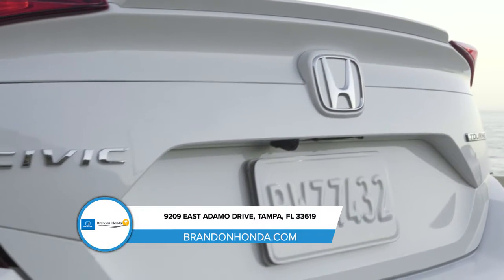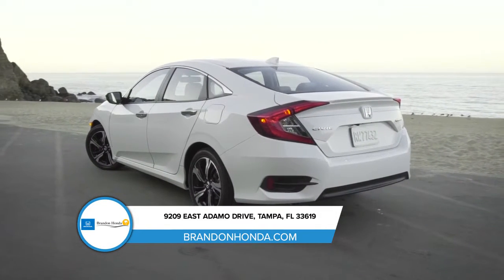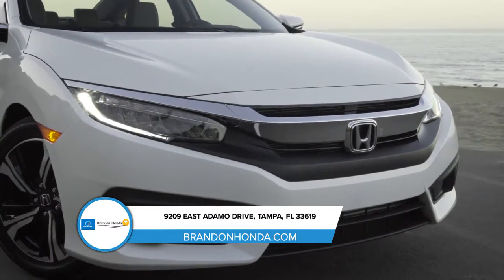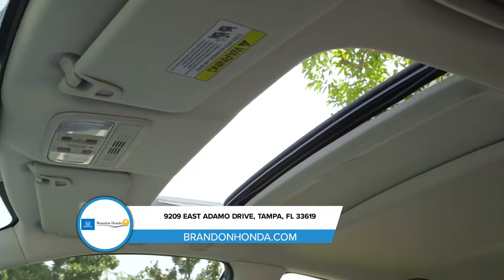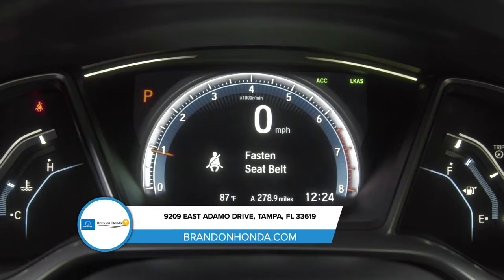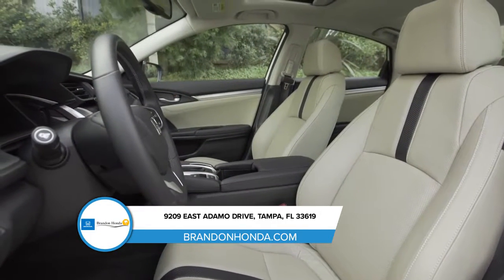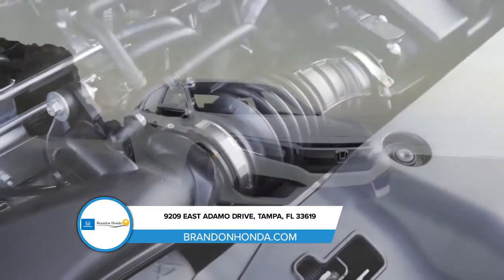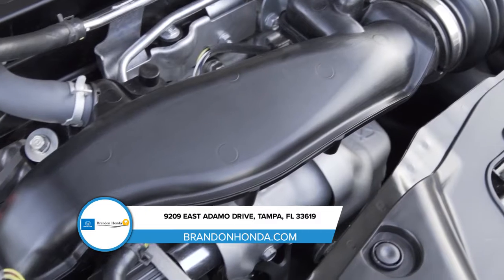2019 Honda Civic Tampa FL | New Honda Civic Tampa FL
2019 Honda Civic

Looking for a great car buying experience in the Tampa  FL area? Want a reliable Honda? Come over to Brandon Honda near Tampa  FL. Our friendly staff is ready to help you drive away in the car that you deserve. Brandon Honda has one of the most extensive Honda inventory and selection to fit your budget and needs.  Our staff is a group of dedicated and trained experts when it comes to new or used Honda. Come visit us out today and see why Brandon Honda is the top Honda dealership in the Tampa  FL area today!